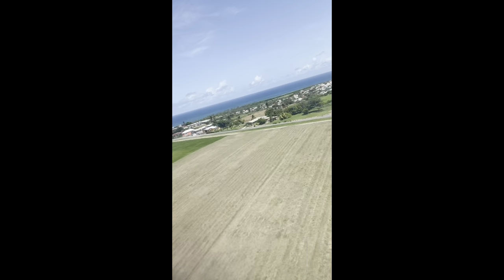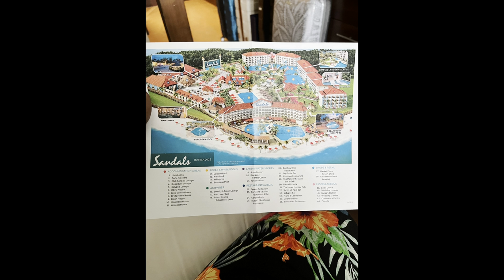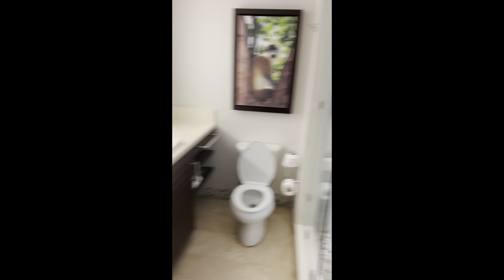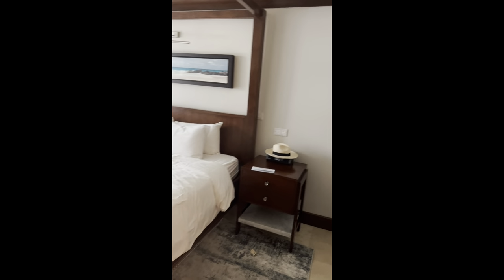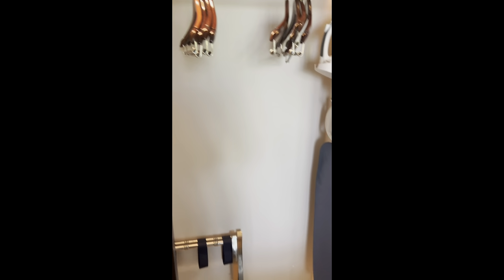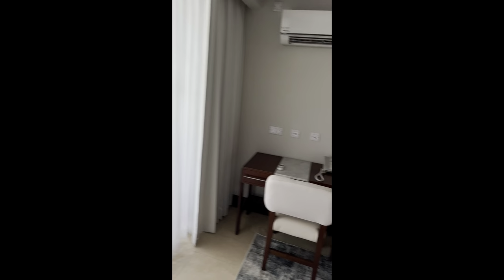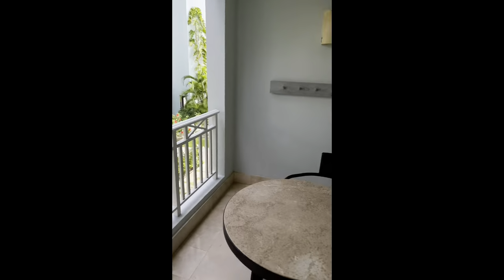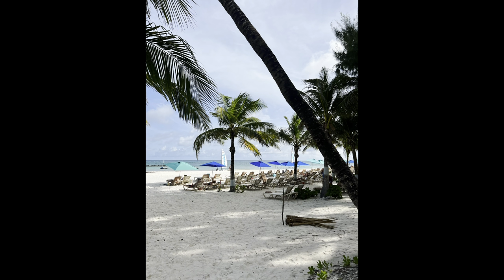SUN, SEA AND SANDALS BARBADOS-YOUR ULTIMATE CARIBBEAN ESCAPE!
Welcome to Sandals Barbados, the ultimate destination for a luxurious and romantic Caribbean escape! Join us on a virtual journey to discover the beauty, opulence, and endless adventure that await you at this stunning all-inclusive resort.

In this video, we’ll take you on a tour of Sandals Barbados, showcasing its pristine white-sand beaches, crystal-clear turquoise waters, and lush tropical gardens. Get ready to immerse yourself in the romantic ambiance of this adults-only paradise.

Experience the world-class amenities and activities available at Sandals Barbados, from indulging in gourmet dining at the resort’s exquisite restaurants to unwinding in your private Love Nest Suite. Discover thrilling water sports, relax by the pool, and dance the night away at the lively entertainment venues.

Whether you’re a honeymooner looking for a romantic escape, a couple seeking a rejuvenating getaway, or a traveler in search of luxury and adventure, Sandals Barbados has it all.

Don’t miss the chance to explore the beauty and elegance of Sandals Barbados. Watch our video and start planning your dream vacation today!